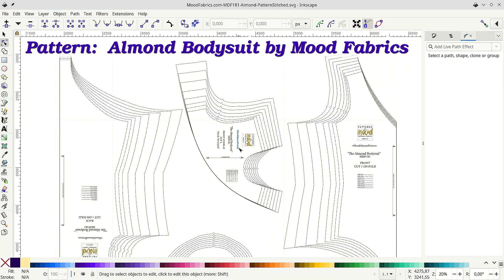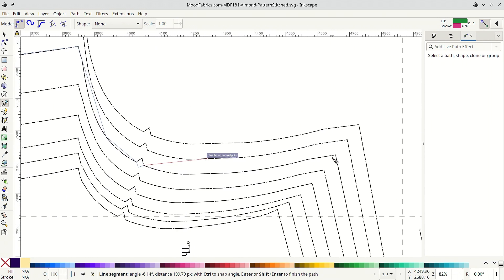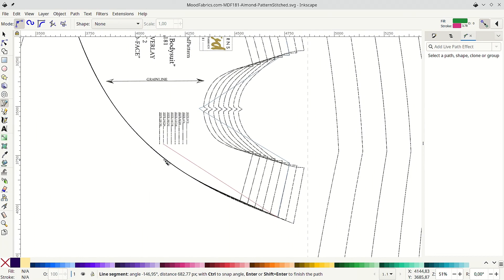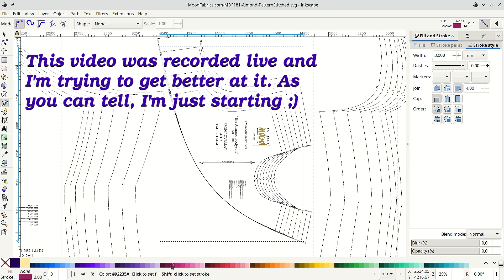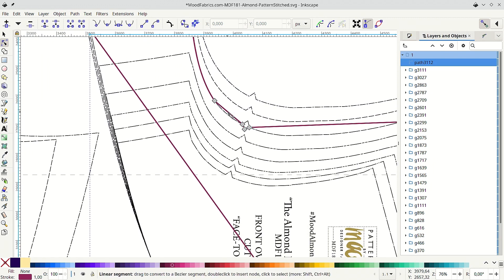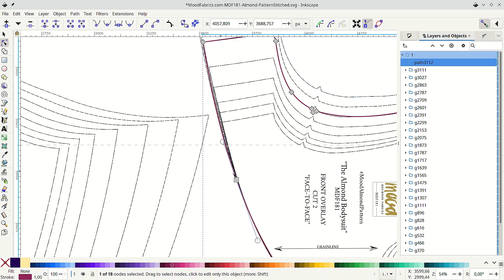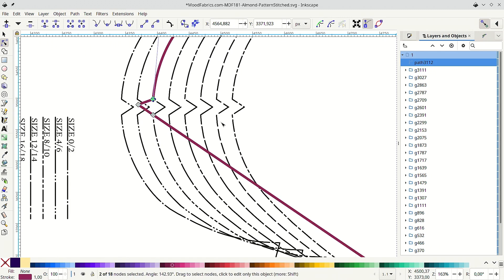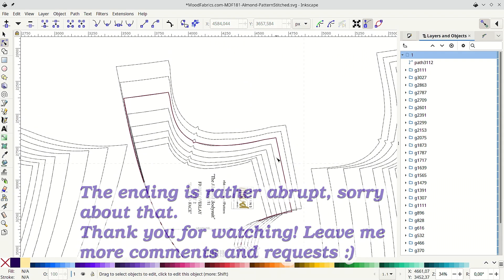Trace a sewing pattern with Inkscape | Easy and precise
Trace sewing patterns in Inkscape precisely and quickly with Bezier curves. Suitable for raster or vector sources (or even vectorize from paper, if you project Inkscape over the paper), use it for size blending, pattern adjustments, historical sewing patterns and more.
Tracing is rather fast and gets easier with right technique, and that's what I'm showing today.

Important points I may have not mentioned:
* start with the corners, and make sure corner nodes are put precisely before you do any curves;
* curve by pulling the lines first, start with the gentlest of curves;
* if you can't curve the line just by pulling it, select one of the nodes around and pull the handles;
* one-two-three rule: if you pulled the line, adjusted the handle of one node, then the other, and it's still not right - stop and add a node;
* don't add nodes at the height of the curve, always choose flatter parts around to add two nodes;
* if you have a really tight curve, you may need to add four nodes, outlining the tight spot;
* with time you will see which curves need more nodes, and will add them at the same time as corners like I do. But I recommend to first start with corners only.

Snapping: all the options under Snapping button are on, except for Tangential, Perpendicular and Alignment.

0:00 Corners
2:34 Troubleshooting invisible paths
4:11 Curving the lines

You  can use this for any images, not just patterns; Pen tool is versatile :)

I use Inkscape, a free vector editor for Linux, Windows and Mac.

Projector by Econceptive from the Noun Project